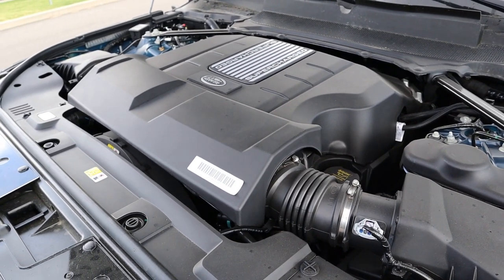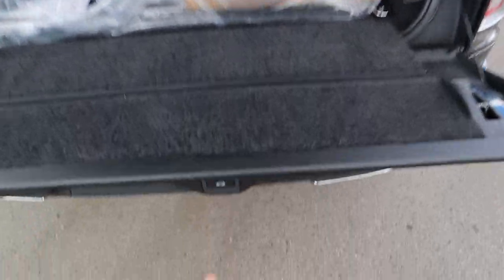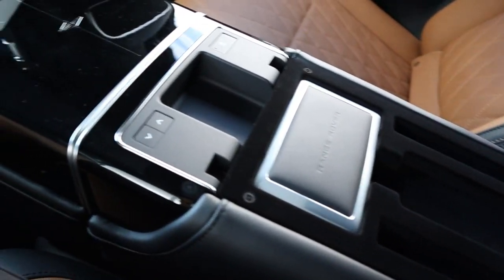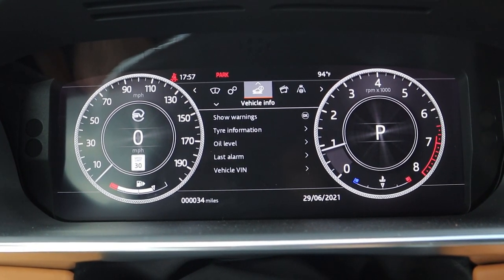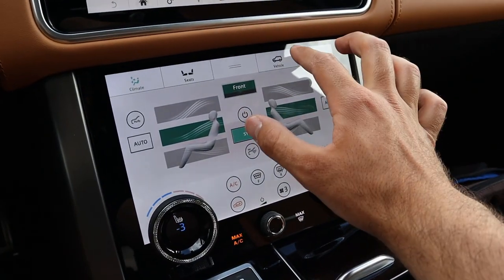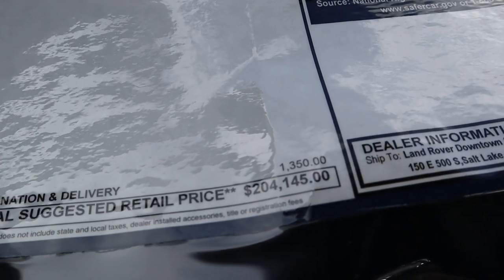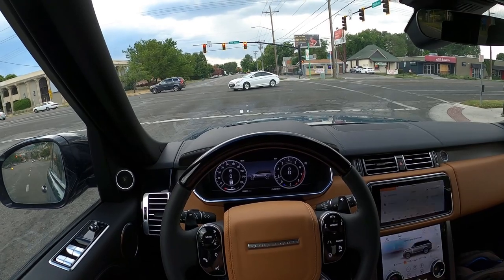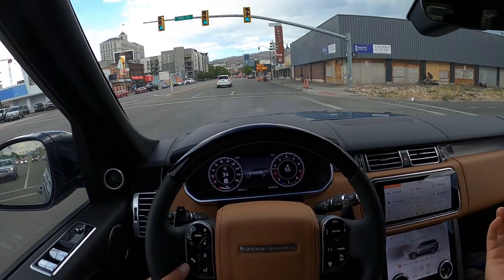2021 Land Rover Range Rover SVA Holyoke Edition: Is This Bespoke Package Worth It?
Today I drive and review a 2021 Land Rover Range Rover SVA Holyoke Edition!